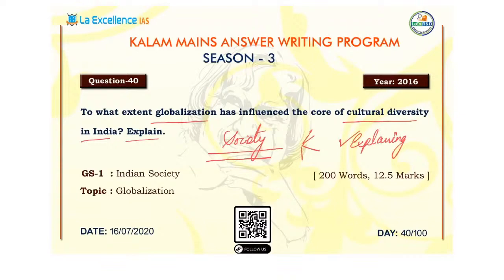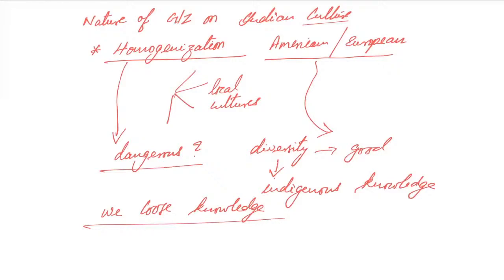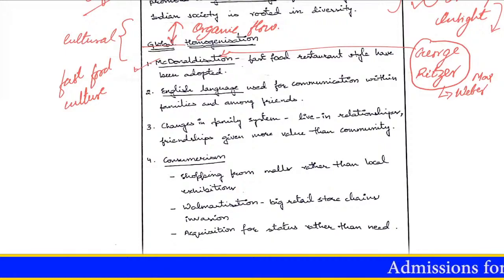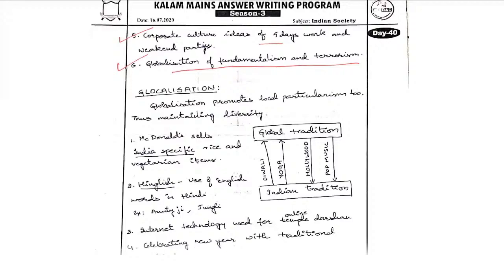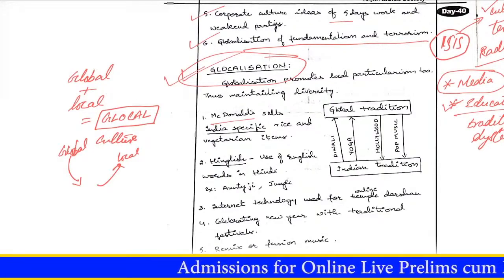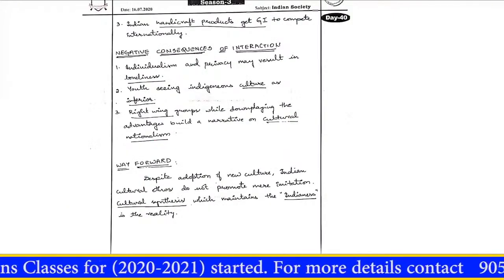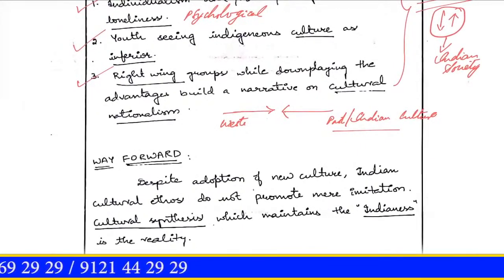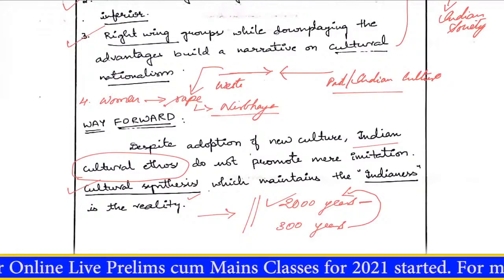Kalam Mains Answer Writing Program| Season:03, Day:40 - by La Excellence IAS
Kalam Program is a unique initiative by La Excellence IAS. This is the best platform for all the UPSC aspirants to practice mains answer writing on a daily basis with the help of perspectives from various subject experts and UPSC rankers. To be a pro in answer writing, go through the complete video, and post your answers in the comment box for feedback by our team.
Model Answer that was written by an aspirant which is being analyzed in the above video can be downloaded in pdf format using the below link:

This video is helpful for all the aspirants preparing for UPSC Civil Services Exam/StateServiceExams/UPSC Forest Service Exam
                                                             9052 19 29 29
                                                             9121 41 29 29